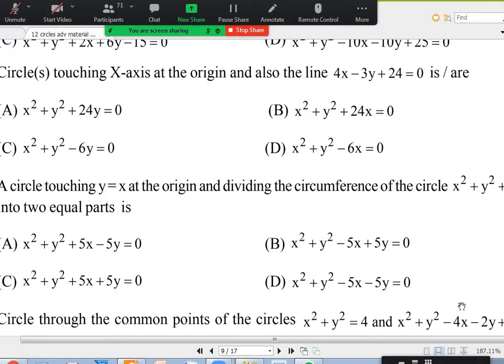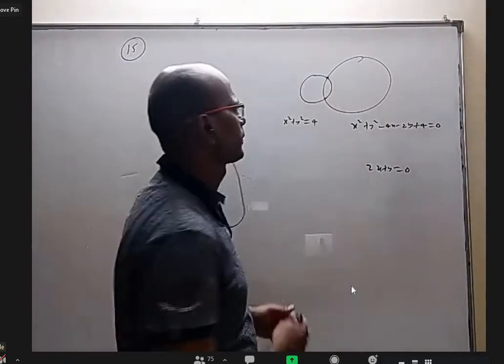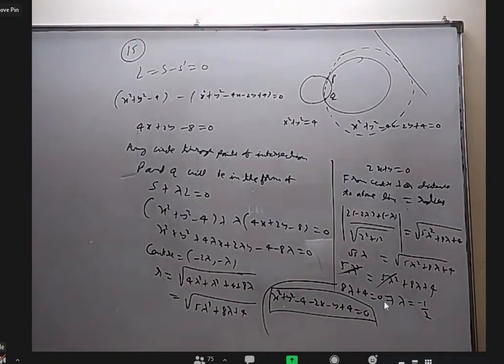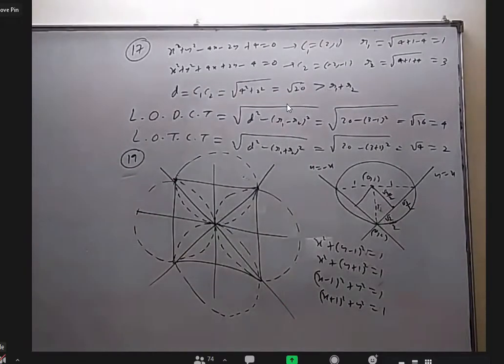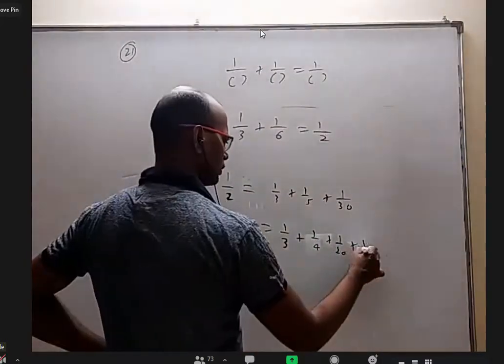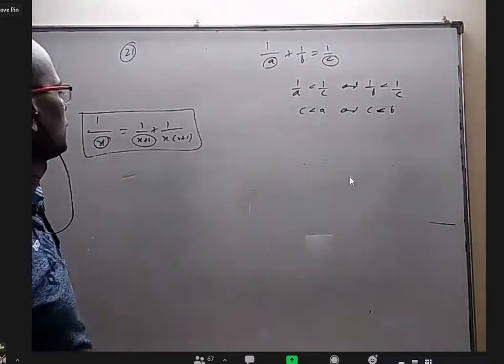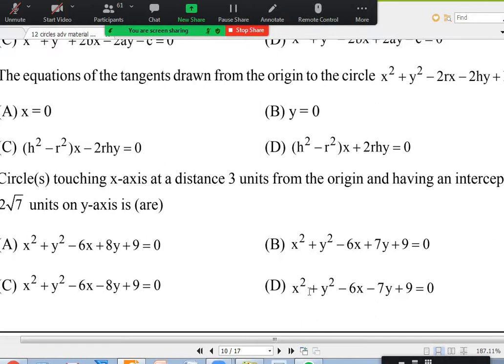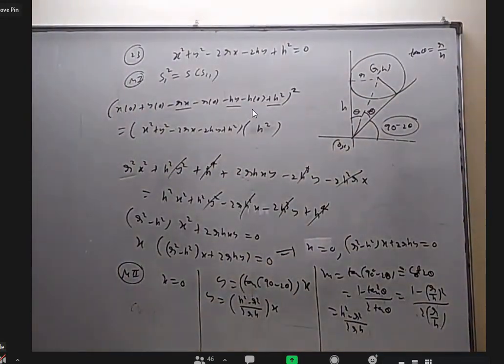circles 21 ( 27 5 2021) adv mtoaq 13 to end.